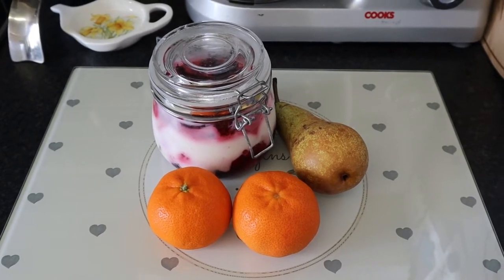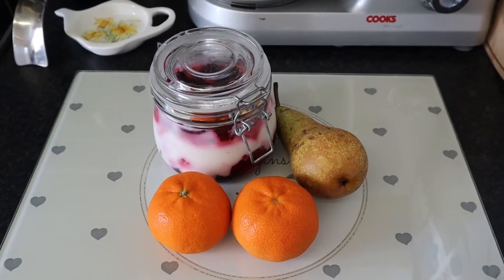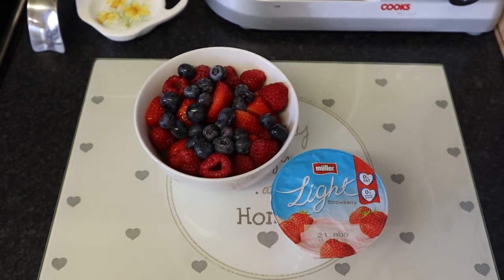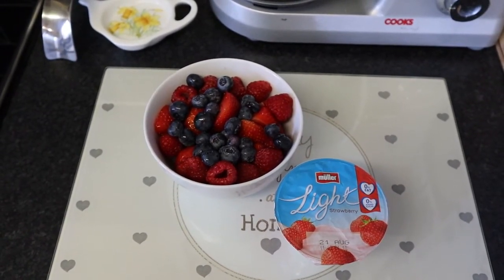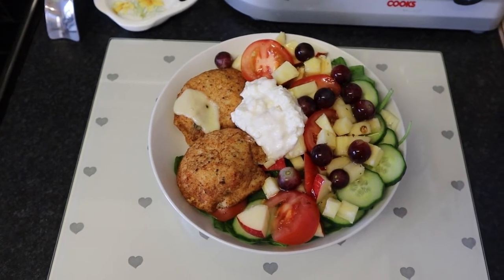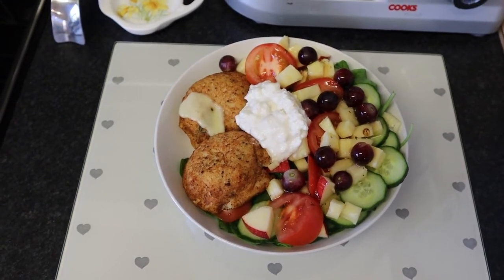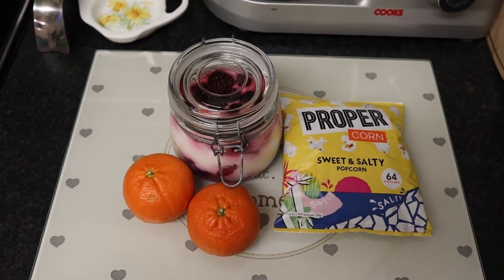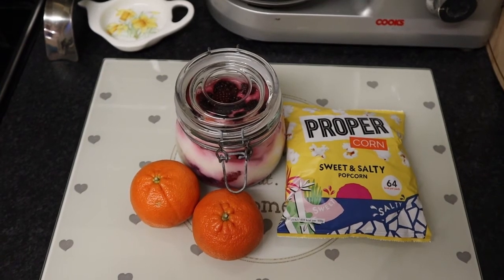My Food Diary - 19th of August 2022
Hello everyone x
Keep Moving Forward